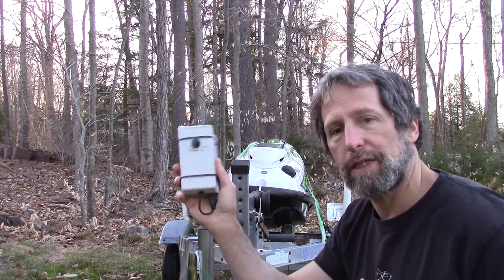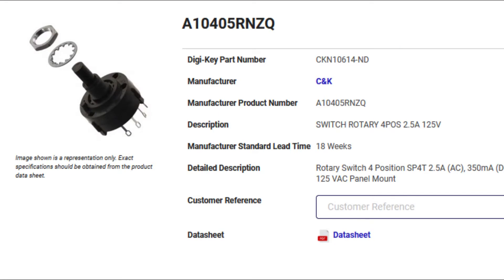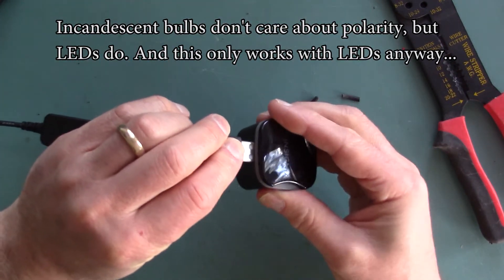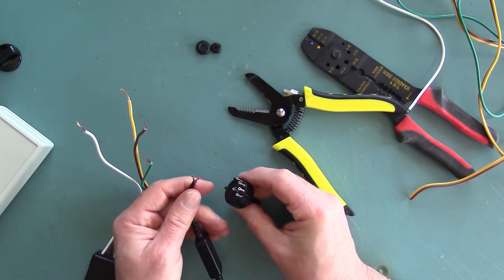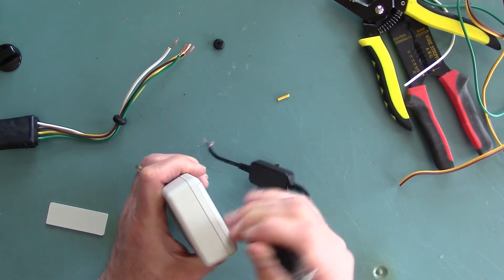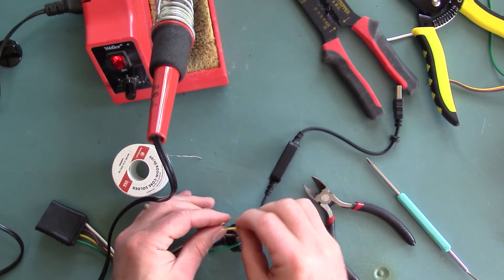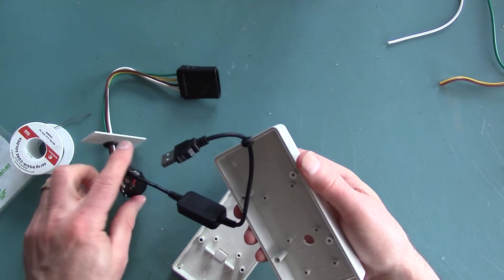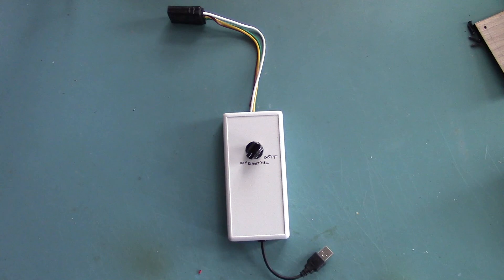How to make a handheld tester for your trailer lights.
This is a small, inexpensive gadget for testing the lights on a boat trailer or cargo trailer.

Here's a parts list. Many of these part are easily substituted with equivalent products:
USB A Male to 12V Car Cigarette Lighter Socket Female Converter Cable (e.g.

The following parts can be found at your local hardware store:
Grommet for USB cable - 3/16 interior diameter, 7/16 exterior diameter.
Grommet for trailer wiring - 1/4 interior diameter, 9/16 exterior diameter.
Knob for rotary switch